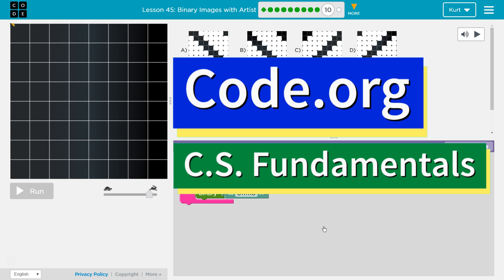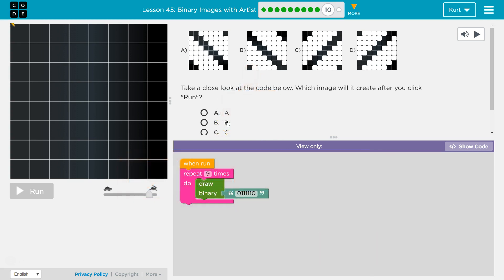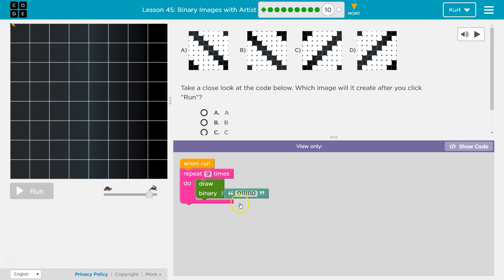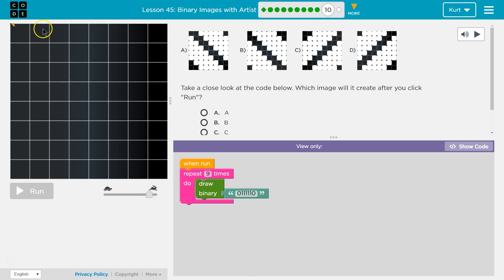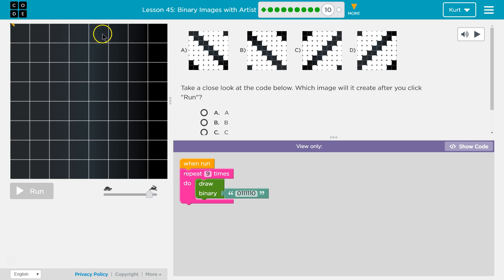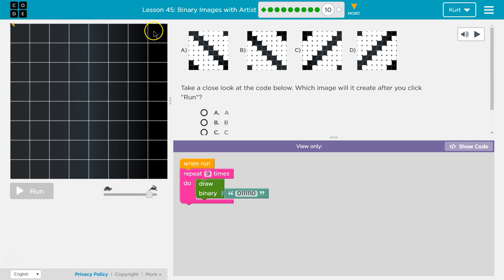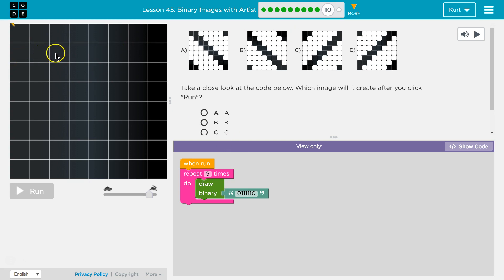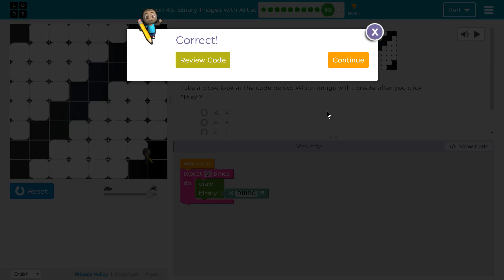Binary Images with Artist CS Express Lesson 45. Code.org Tutorial with Answers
Binary Images with Artist is part of Code.org's C.S. Fundamentals Course. In the Express Course this is lesson 45. This course is an excellent way to learn coding. Each part challenges students to accomplish a new task while learning computer science concepts. This particular course,  C.S. Fundamentals is often used in elementary. In this video I walk through step-by-step how to get the right answer for this puzzle. Tutorials for more lessons are linked below.